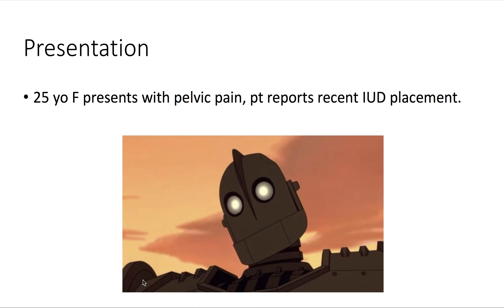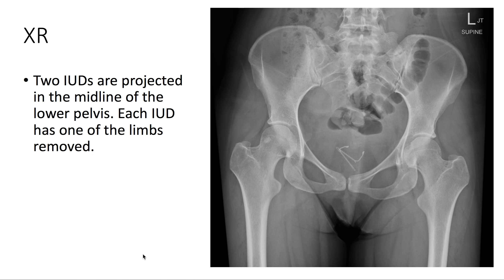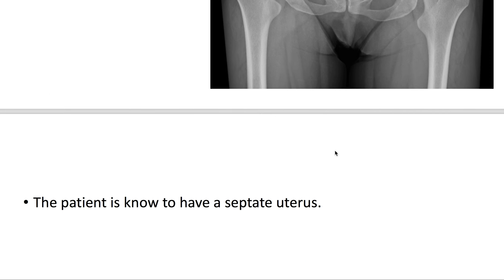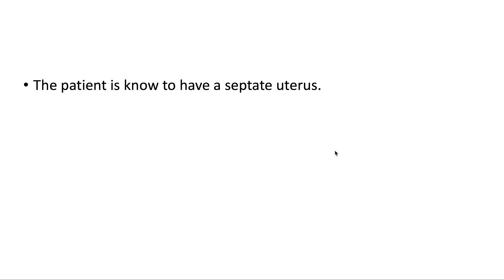Dual split IUDs for septate uterus (Radiopaedia.org) Cases in Radiology